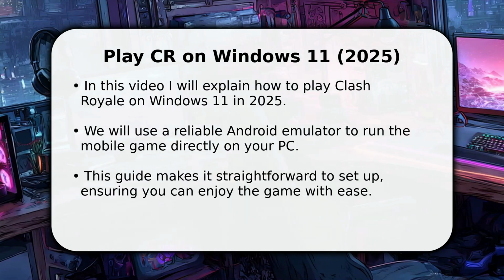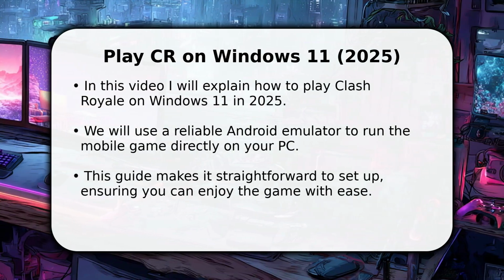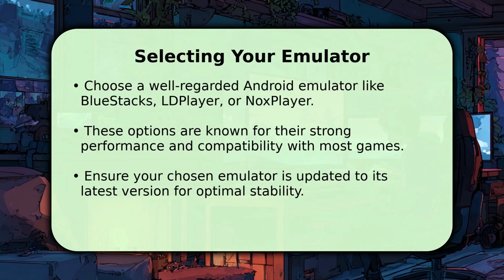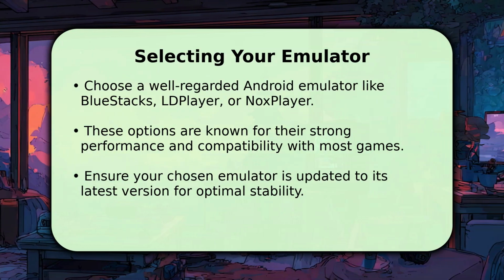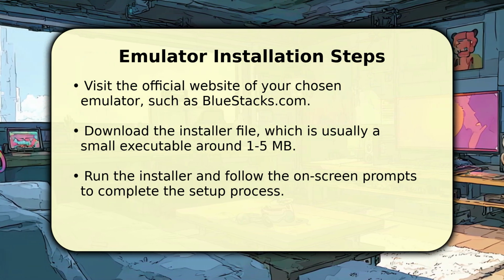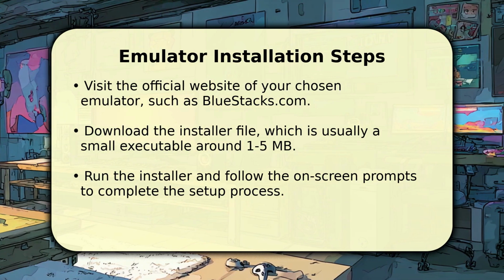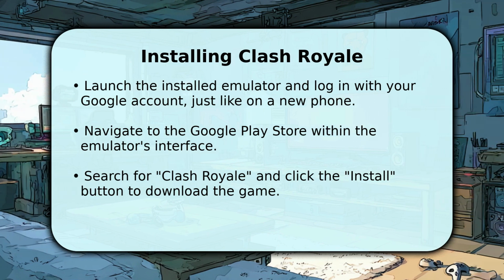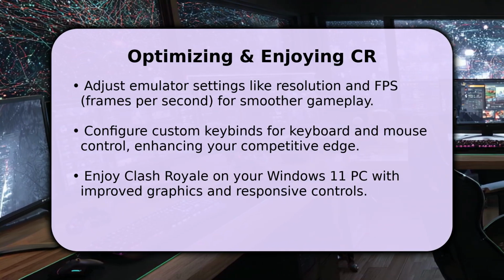How to Play Clash Royale on Windows 11 2025 - Easy Guide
▸ :^) Want to know how to play Clash Royale on Windows 11 in 2025? This easy guide will show you exactly how to get Clash Royale running on your PC, step-by-step! Learn the best methods for installing and setting up Clash Royale on Windows 11, whether you're using an emulator or other tools. By following this comprehensive tutorial, you'll be able to enjoy your favorite mobile strategy game on a larger screen, optimizing your gaming experience for 2025. Don't miss out on playing Clash Royale on your desktop – we make it simple and straightforward.